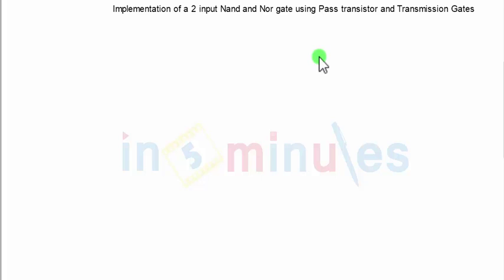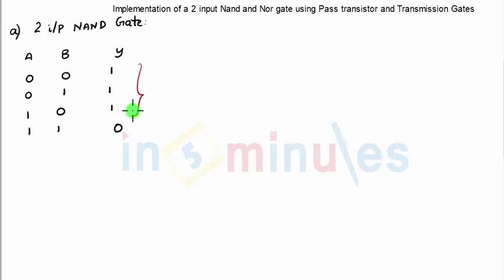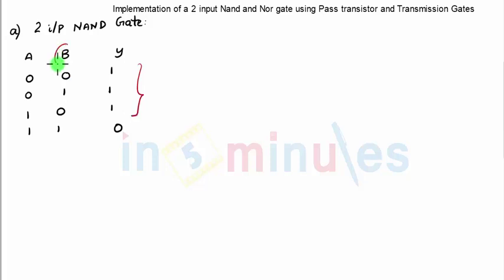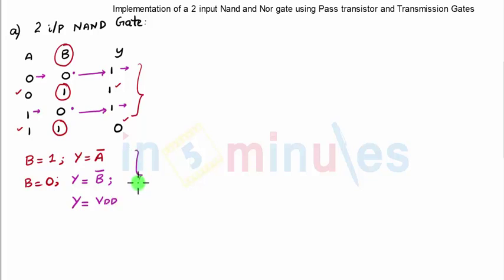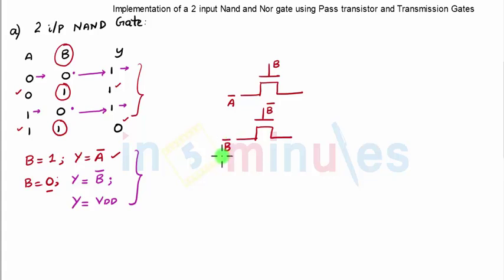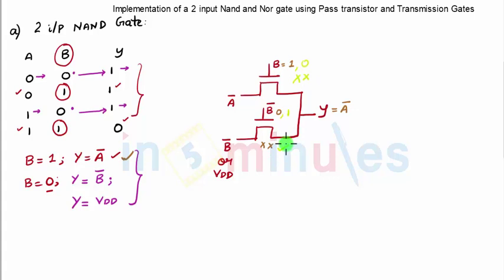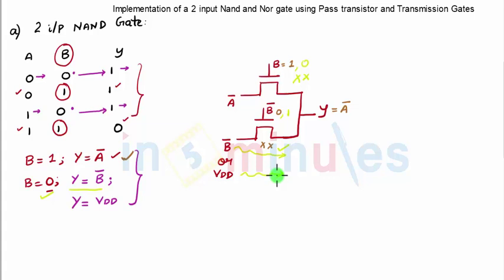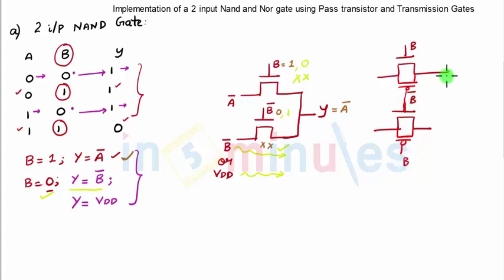Module3_Vid6_Implementation of 2 Input Nand using Pass Transistor Logic and Transmission Gates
Hi All,

This video basically covers the Implementation of 2 Input Nand using Pass Transistor Logic and Transmission Gates.

Pre-Requisite video -